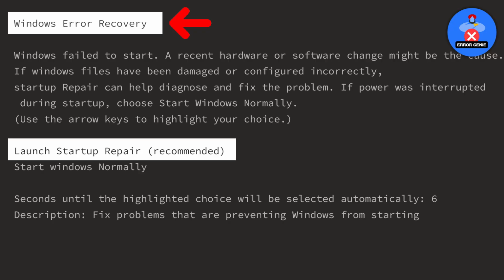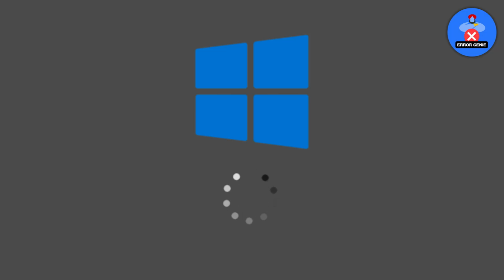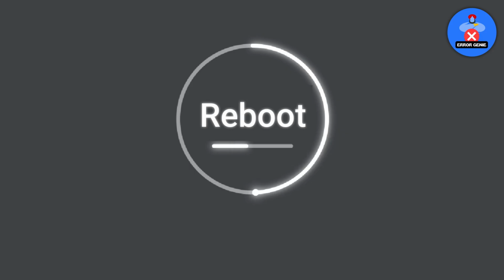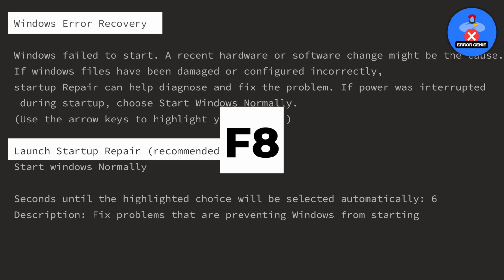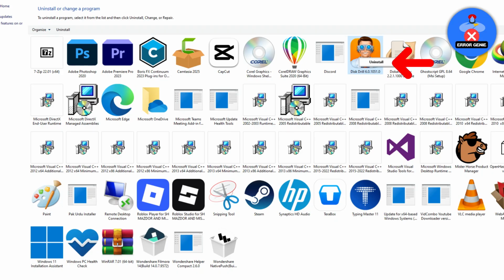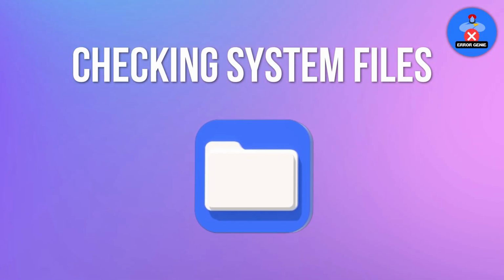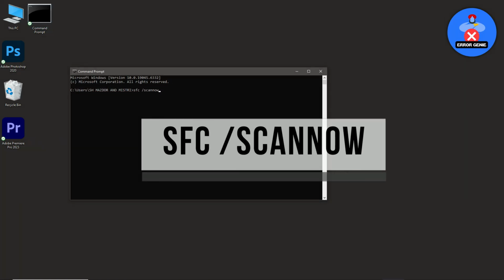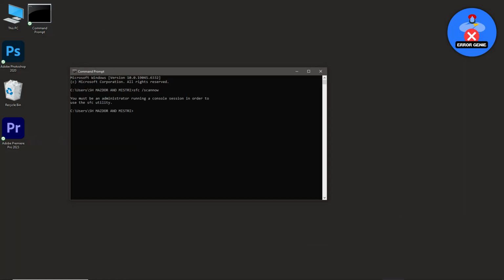How To Fix Windows Error Recovery Problem | Windows 10/11/7 Boot Repair Guide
How To Fix Windows Error Recovery Problem | Windows 10/11/7 Boot Repair Guide. Are you stuck on the Windows Error Recovery screen every time you start your PC or laptop? 😫 Whether you’re using Windows 10, Windows 11, or even Windows 7, this issue is frustrating because your system can’t boot properly.

In this step-by-step tutorial, I’ll show you all the proven methods to fix Windows Error Recovery—from simple restarts to advanced boot repair solutions. This guide covers software fixes, boot configuration commands, driver issues, hardware checks, and recovery options so you can get your PC working again.

🔍 What Is Windows Error Recovery?

Windows Error Recovery is a startup problem that appears when your operating system fails to load correctly. You might see a black screen with options like:

Launch Startup Repair (recommended)

Start Windows Normally

Even after choosing “Start Windows Normally,” your PC may restart in a loop, freeze, or return to the same screen.

⚠️ Common Causes of Windows Error Recovery Problem

Improper Shutdown – force shutdown due to sudden power loss or battery drain.

Corrupt System Files – damaged boot files prevent Windows from loading.

Faulty Drivers or Updates – recent changes break system startup.

Hard Drive Errors – bad sectors or failing HDD/SSD.

Malware or Virus – malicious programs corrupting boot records.

Hardware Problems – loose RAM, failing hard disk, or motherboard issues.

🛠️ Step-by-Step Fixes for Windows Error Recovery

1. Restart Your PC Properly

Press the power button and restart.

If prompted, select Start Windows Normally.

If it boots, check for pending updates.

2. Use Windows Startup Repair

Insert a Windows installation USB/DVD.

Boot from it → Choose Repair your computer.

Select Startup Repair.

Windows will automatically scan and repair boot problems.

3. Boot into Safe Mode

Restart and press F8 (Windows 7) or Shift + Restart (Windows 10/11).

Choose Safe Mode with Networking.

From here, uninstall faulty drivers or updates.

4. Run System File Checker (SFC)

Boot into Safe Mode or Recovery Environment.

Type:

sfc /scannow

Press Enter and wait for corrupted files to be repaired.

5. Use CHKDSK to Repair Hard Drive Errors

Boot into Command Prompt.

Type:

chkdsk /f /r C:

Press Enter → Restart.

6. Rebuild Boot Configuration Data (BCD)

If the boot sector is corrupted:

bootrec /fixmbr
bootrec /fixboot
bootrec /scanos
bootrec /rebuildbcd

7. System Restore

Choose System Restore from Advanced Options.

Restore to a point when your PC was working fine.

8. Check Hardware

Reseat RAM modules.

Check hard disk health.

Replace failing components if needed.

9. Reset or Reinstall Windows

If nothing works, back up your data.

Perform a Windows Reset or clean reinstall.

🧰 Works For:

✔️ Windows 11
✔️ Windows 10
✔️ Windows 8/8.1
✔️ Windows 7

📱 Search-Friendly Phrases Covered in This Video:

How to fix Windows Error Recovery problem Windows 10

Windows Error Recovery loop fix

Windows Error Recovery black screen

Laptop stuck on Windows Error Recovery screen

How to fix Windows boot problems

Repair Windows startup issues without reinstalling

Windows 11 won’t boot – fix error recovery

How to fix corrupted boot files in Windows

🧑‍💻 FAQ – Windows Error Recovery Fix

Q1: Why does my laptop always go to Windows Error Recovery?
👉 Likely due to a bad shutdown, driver issue, or disk corruption.

Q2: Will Startup Repair delete my data?
👉 No, Startup Repair only fixes boot issues.

Q3: Can viruses cause Windows Error Recovery?
👉 Yes, malware can corrupt system files and boot sectors.

Q4: Do I need a Windows installation USB to fix this?
👉 It’s recommended for advanced fixes, but Safe Mode can sometimes work without it.

✅ Conclusion

The Windows Error Recovery problem can be scary, but it’s fixable. Start with basic restarts and Startup Repair, then move to Safe Mode, SFC, CHKDSK, and Bootrec commands. If the issue persists, consider System Restore, hardware checks, or reinstalling Windows.

By following this detailed guide, you can fix Windows Error Recovery in Windows 10, 11, and older versions without losing your files in most cases.